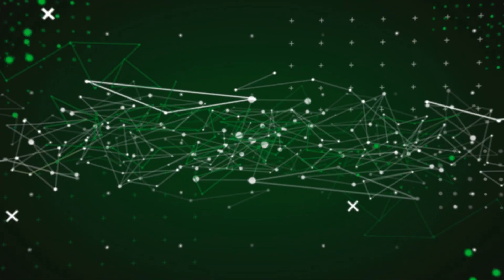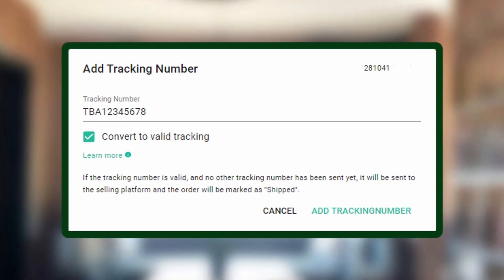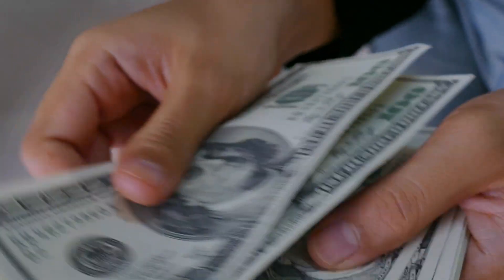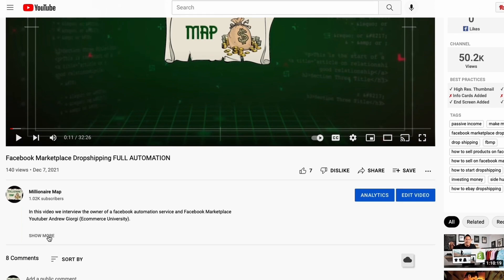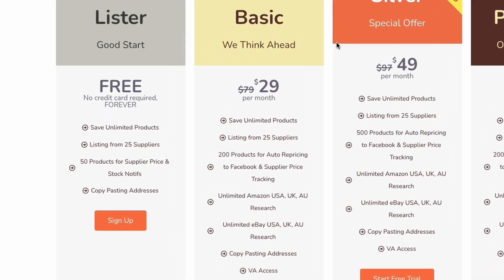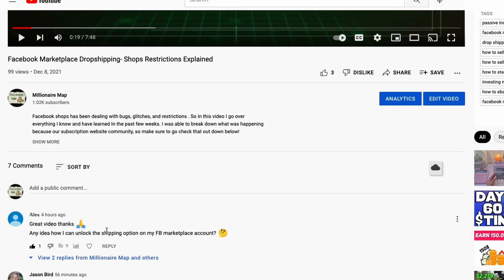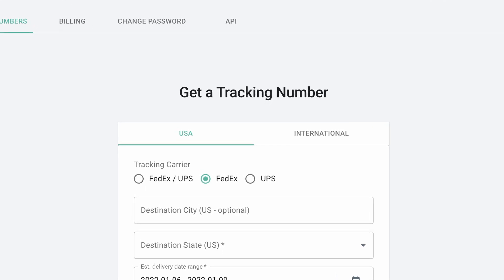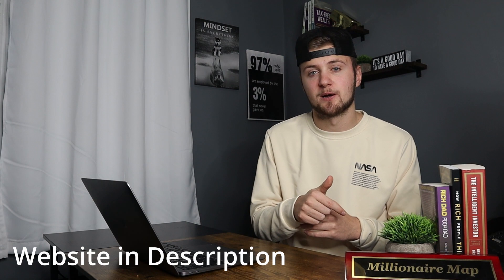Swap Amazon TBA Tracking Numbers For Fedex/UPS Tracking Numbers! | Facebook Marketplace Dropshipping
In this video i talk about how OAGenius can help you avoid claims of Facebook Marketplace and Shops!